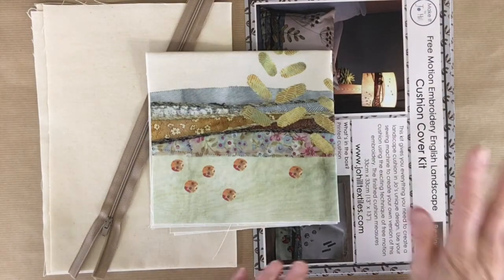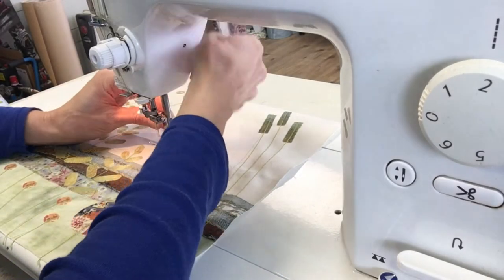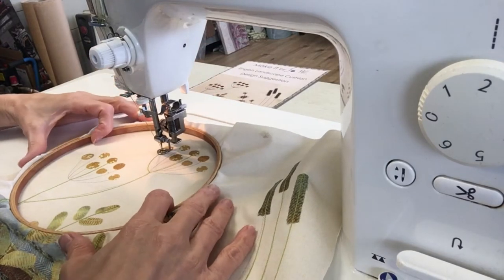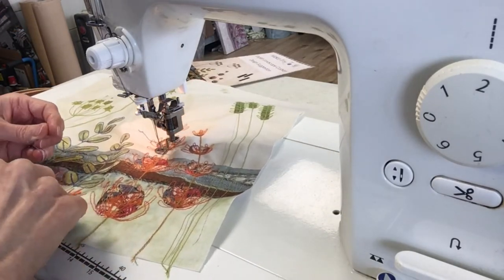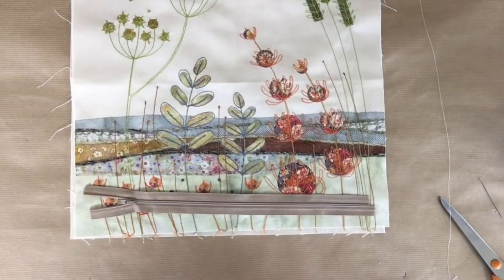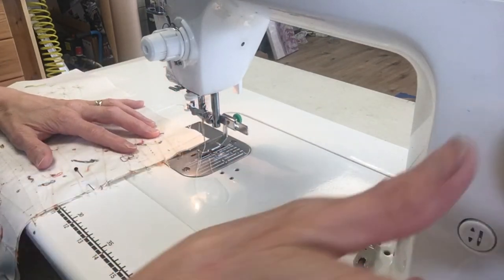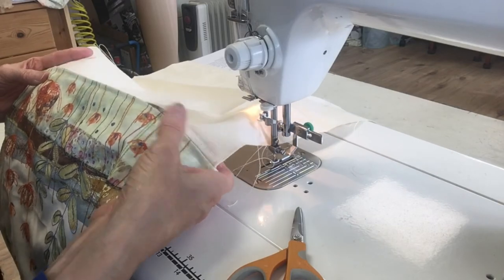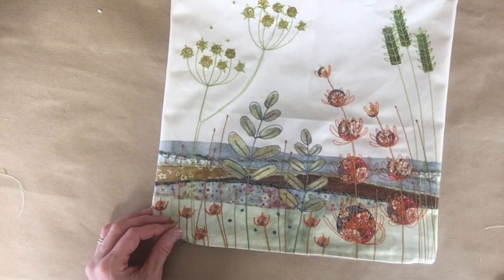English landscape cushion - free motion - Jo Hill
The video shows me making up the English landscape design cushion from free motion stitching the flowers to making up the cushion with a zip fastening. If you would like to buy a kit or a spare panel go to my website johilltextiles.co.uk